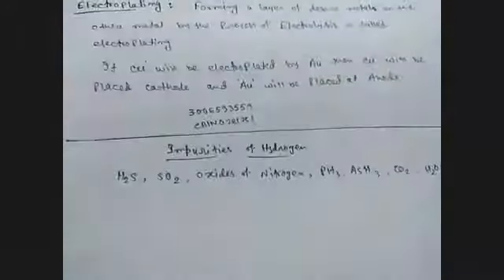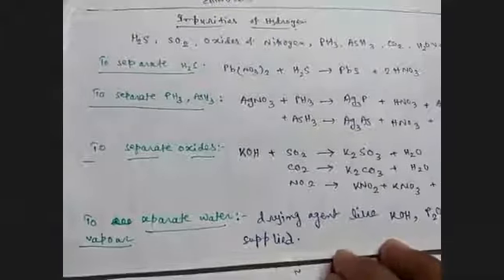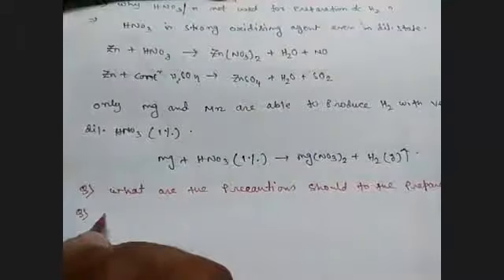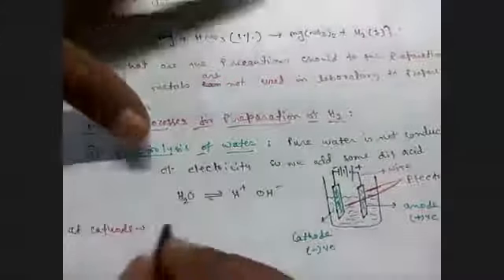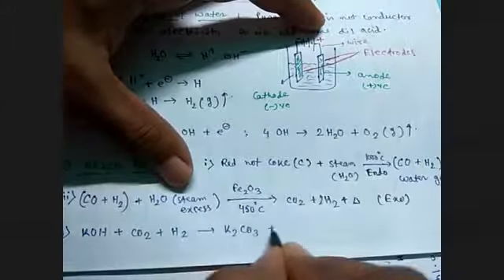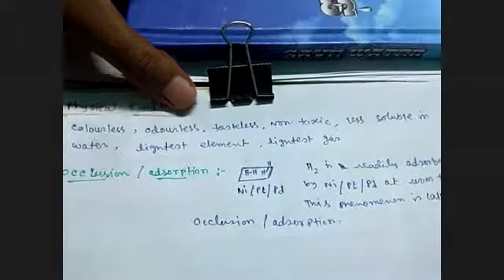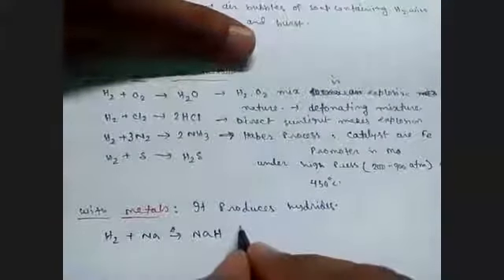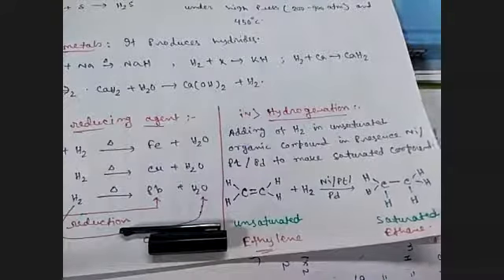HYDROGEN IX-ICSE (13-08-2020)